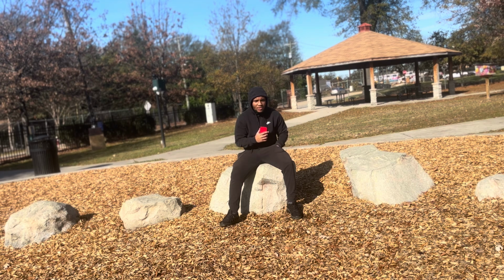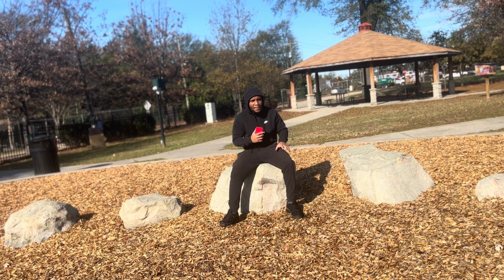Step By Step Process To Build Emotional Intelligence As A Day trader